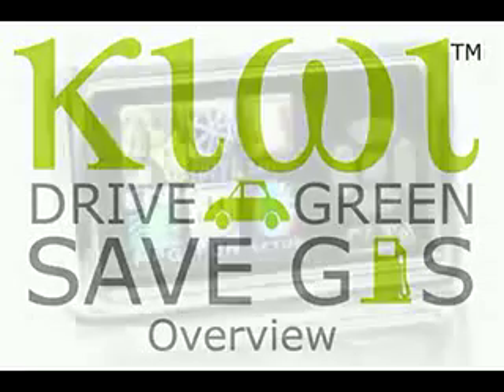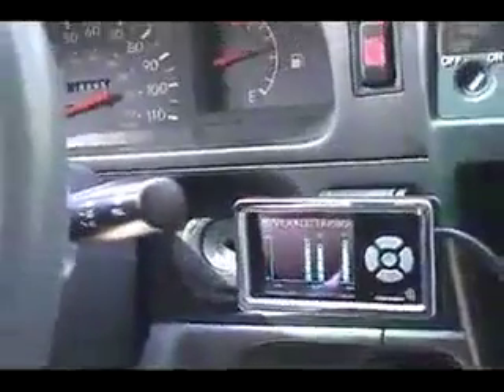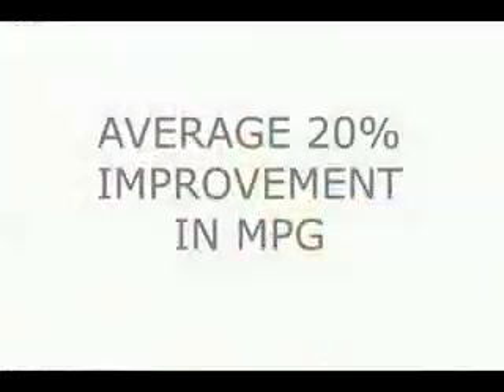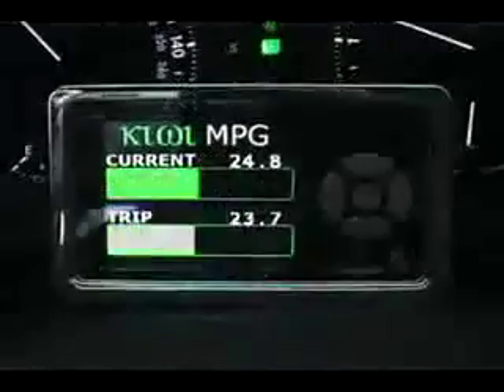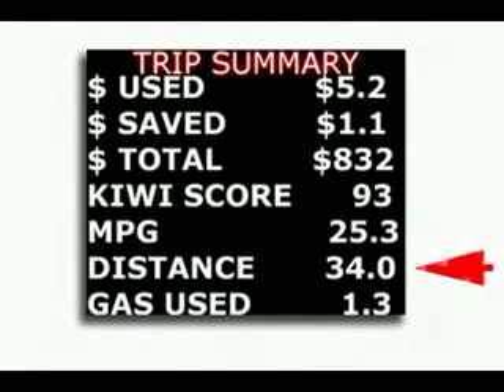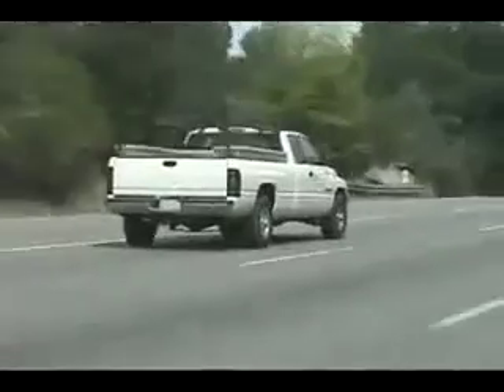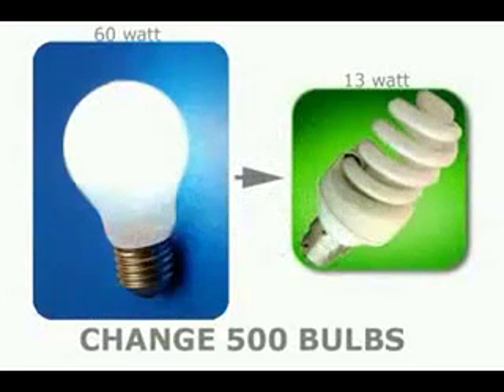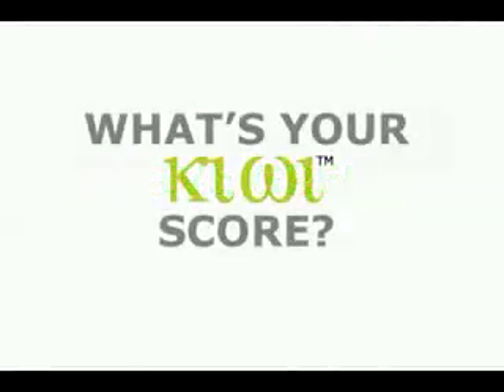Kiwi Gas Saver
The Kiwi is a device designed to optimize your vehicle's driving efficiency by advising you on how to drive most effectively. You can save hundreds of dollars per year with the Kiwi by driving green. Kiwi plugs into your existing on board diagnostic port (OBDII) near your steering column, taking only seconds to install. Mounted on the dash or windshield, Kiwi works like a game. Your ultimate goal is to obtain the highest Kiwi Score.
Go to JuicedHybrid.com to purchase your Kiwi!